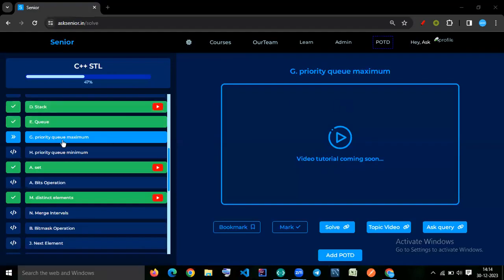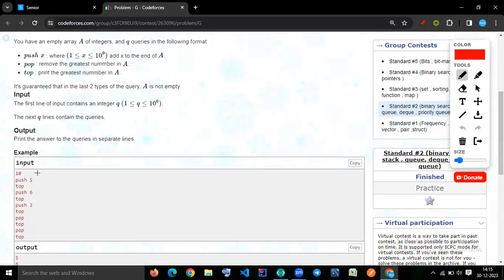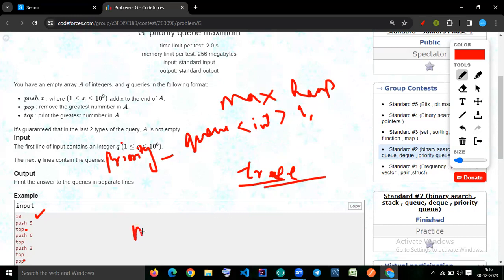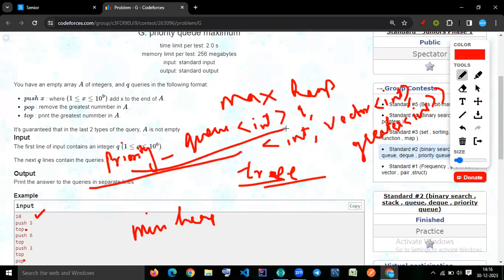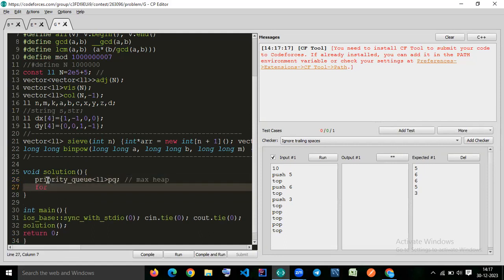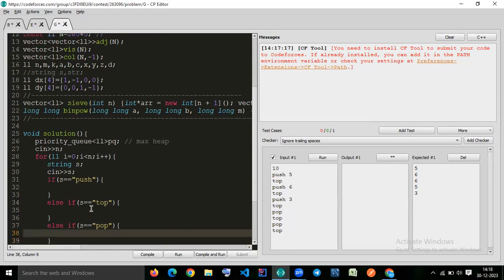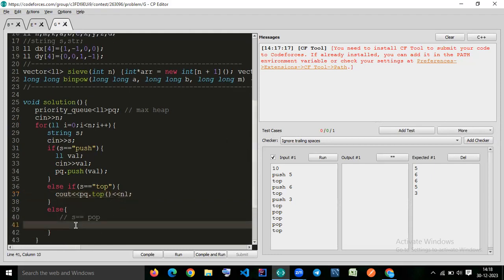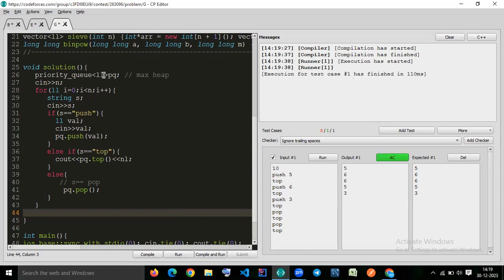Priority queue Maximum: C++ STL Sheet